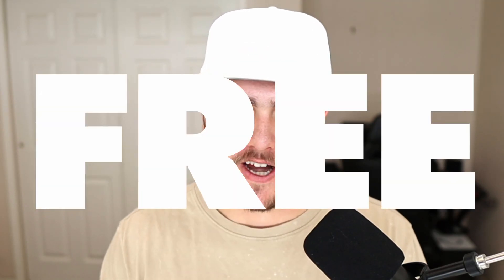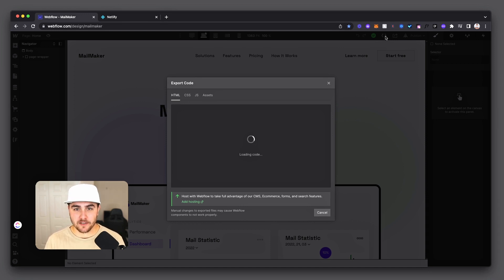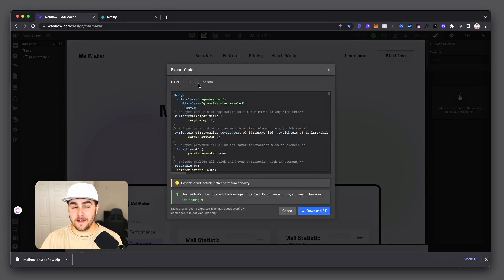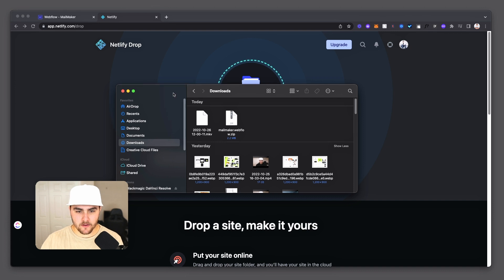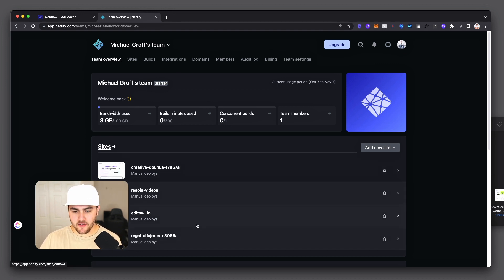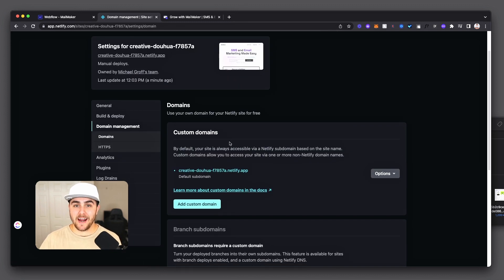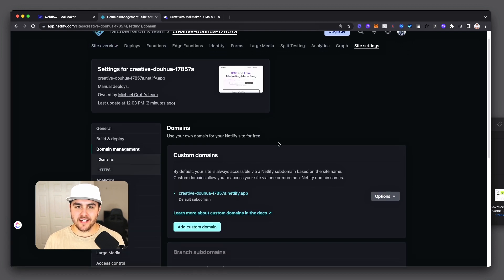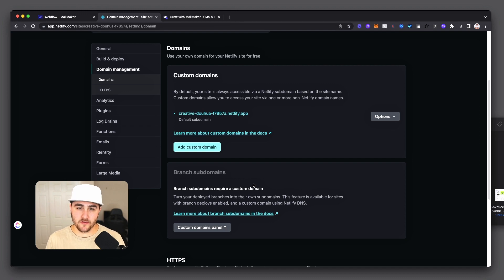How to host Webflow on your own server for FREE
In this video Michael will show you how to host a Webflow website on your own server while also sharing his favorite place to host these types of simple, static websites.

Is your Webflow site 90% done and you just need some help or you're needing some help with Webflow, purchase a Webflow consulting session here: